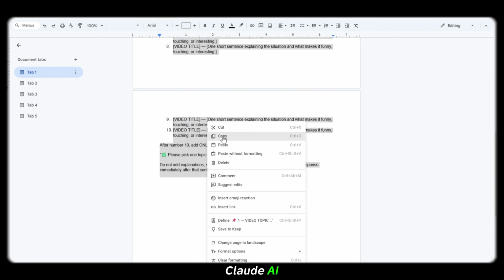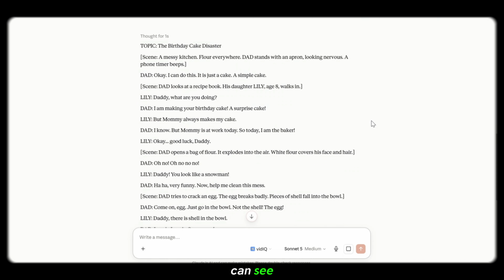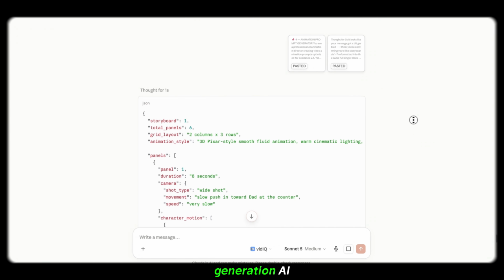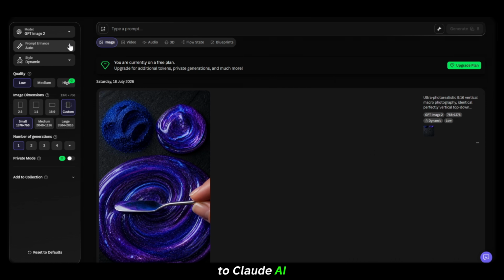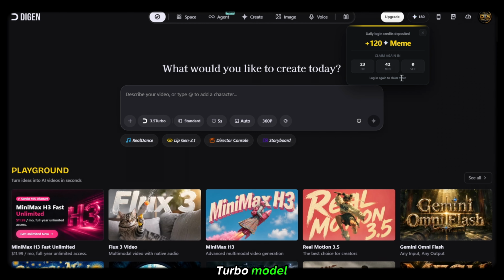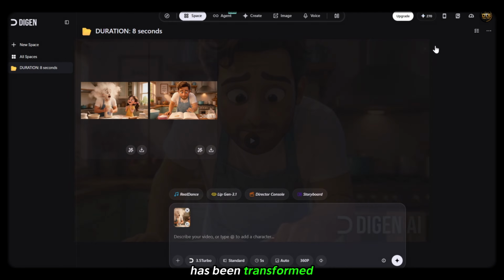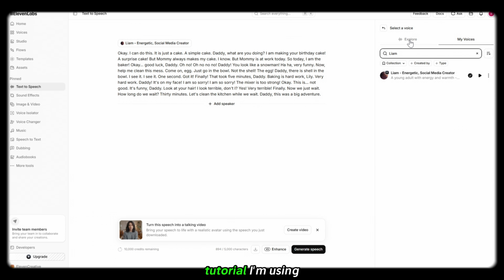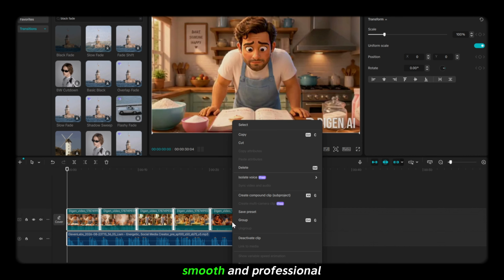I Found a NEW AI Niche That Could Go VIRAL in 24 Hours & Make MILLIONS (100% FREE)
I’ve discovered a NEW AI niche with massive viral potential, and in this video, I’ll show you exactly how you can create content in this niche using FREE AI tools.

From finding the right niche and generating engaging ideas to writing scripts, creating AI images, generating AI videos, and editing everything into a complete YouTube video, I’ll walk you through the entire process step by step.

If you’re interested in AI YouTube channels, faceless YouTube, YouTube automation, AI video generation, AI storytelling, free AI tools, and viral YouTube content, this tutorial will give you a complete workflow to get started.

🔥 In This Video, You’ll Discover:
• How to find new and trending AI niches
• How to identify AI niches with viral potential
• How to create engaging AI-generated stories
• How to generate professional scripts with AI
• How to create consistent AI images
• How to turn AI images into videos
• How to build faceless YouTube content with AI
• FREE AI tools for content creation
• How to edit AI-generated videos professionally
• How to create an efficient AI YouTube workflow

Whether you’re completely new to AI content creation or already running a YouTube channel, this workflow can help you explore new AI niches and create original content without relying on expensive software.

💡 The key is to use these tools creatively and build your own original stories, visuals, characters, and videos instead of simply copying existing creators.